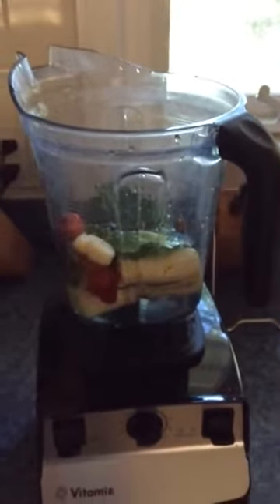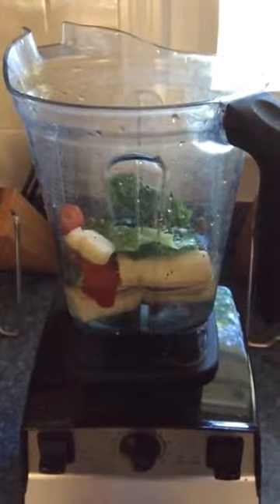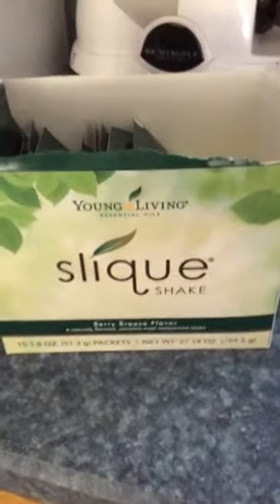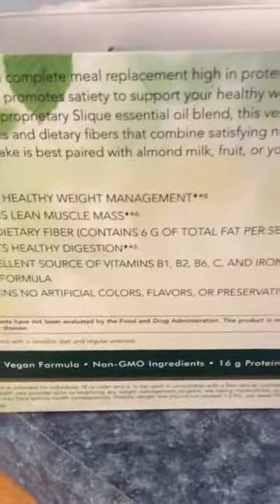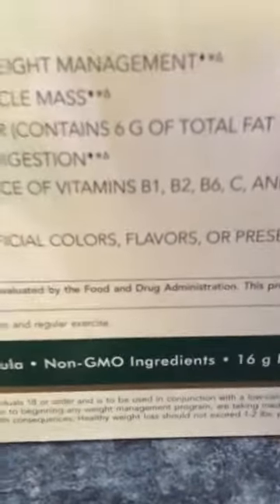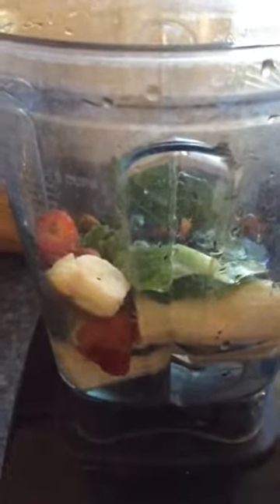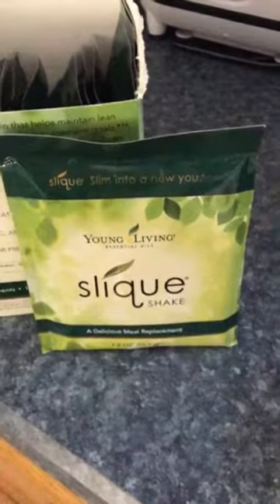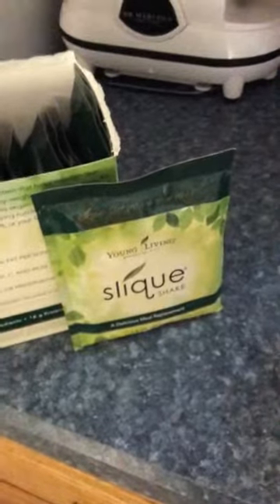Young Living Slique Smoothie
This is how I use my Slique!  Yummy, healthy and vegan!